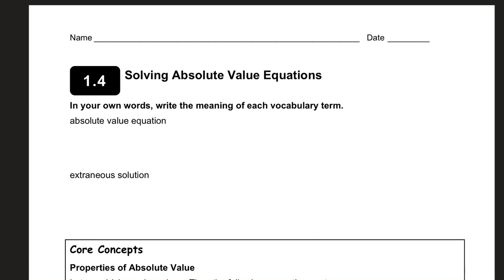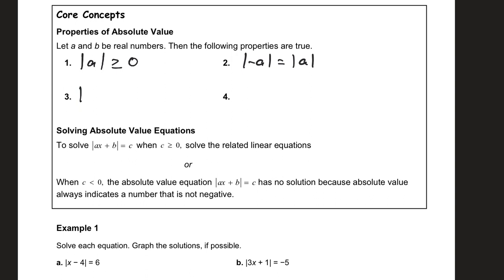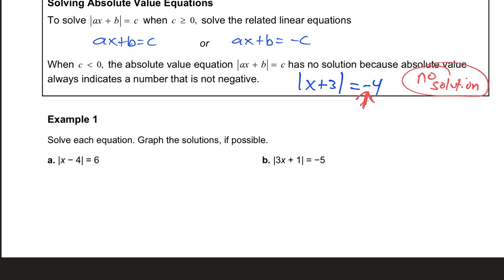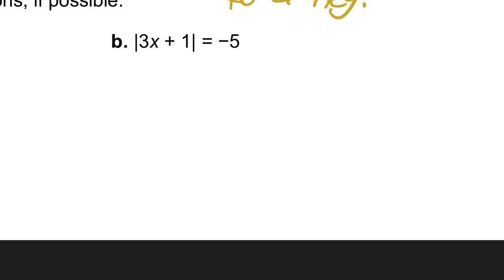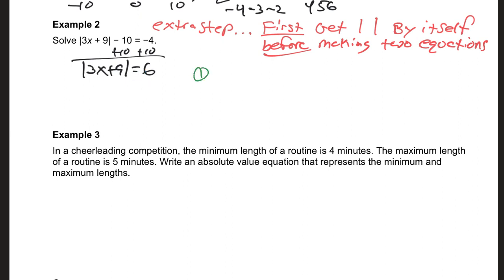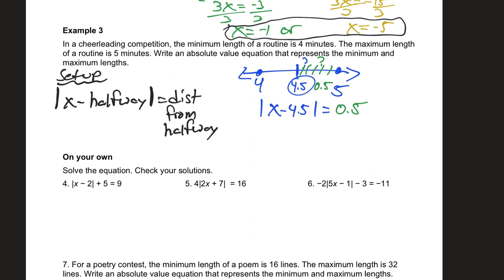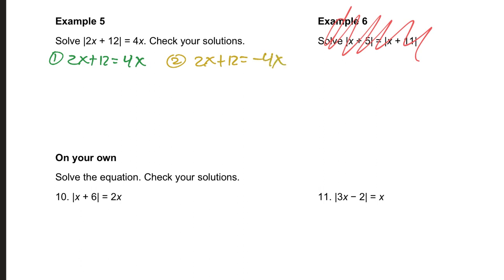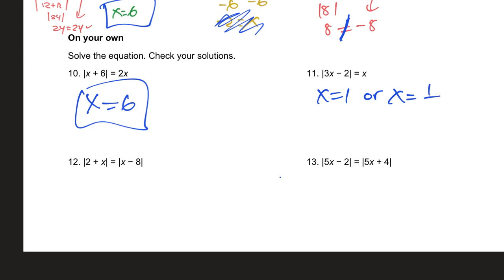Big Ideas Math Algebra 1 1.4 Notes Video